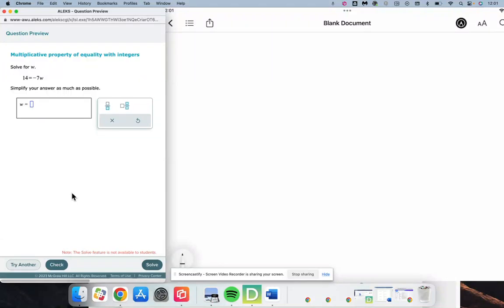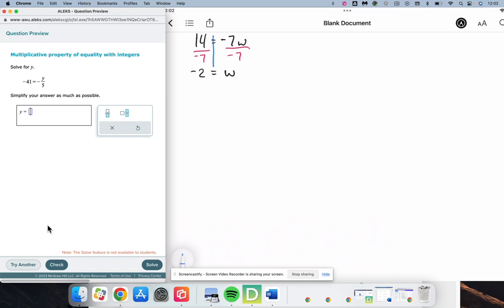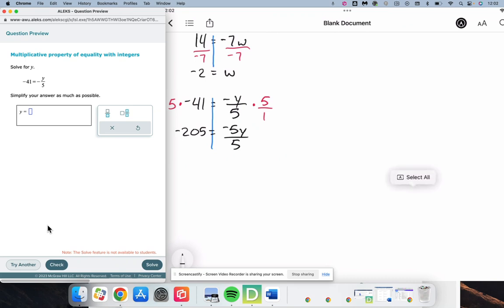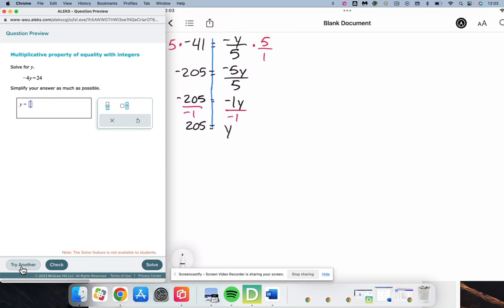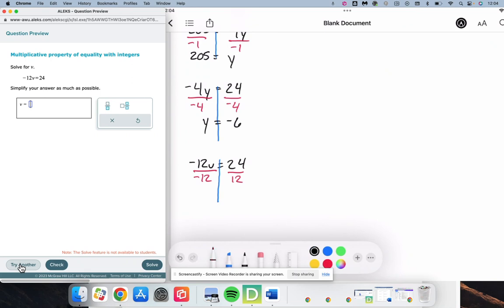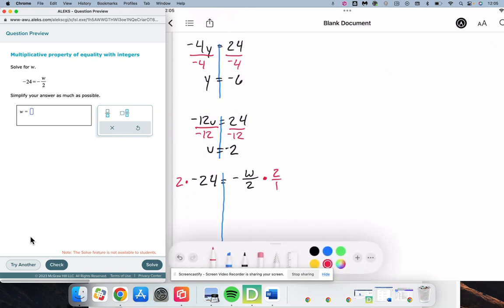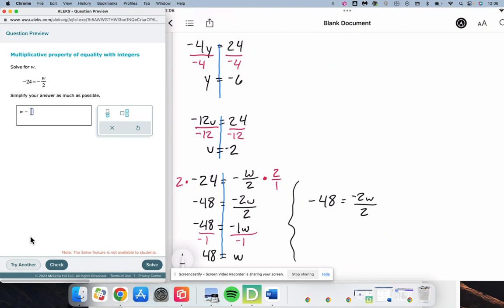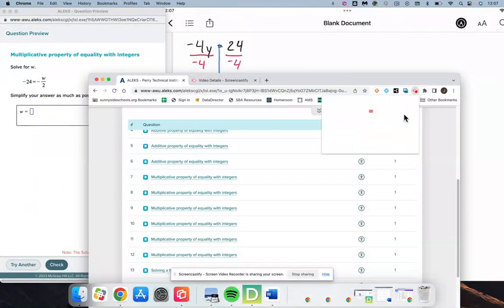Multiplicative Property of Equality with Integers